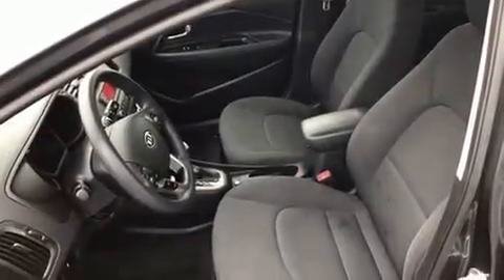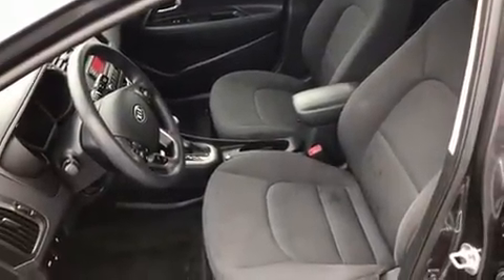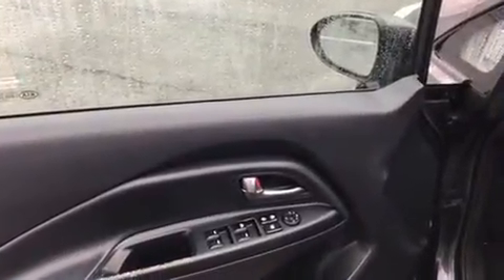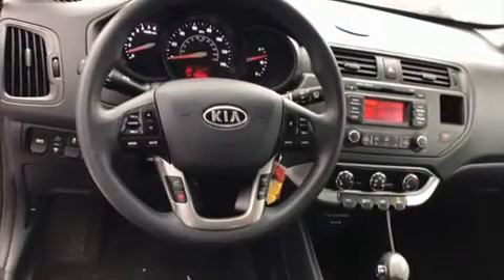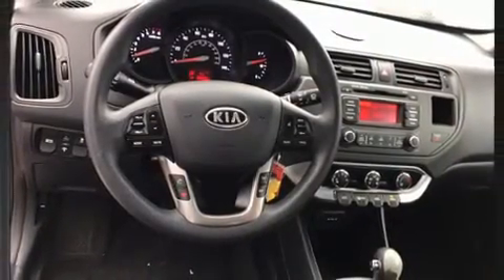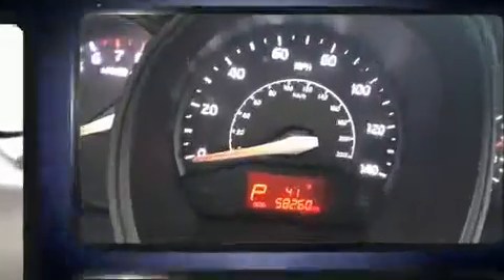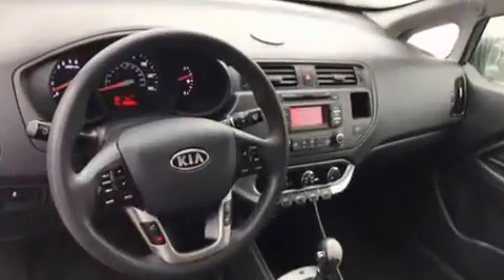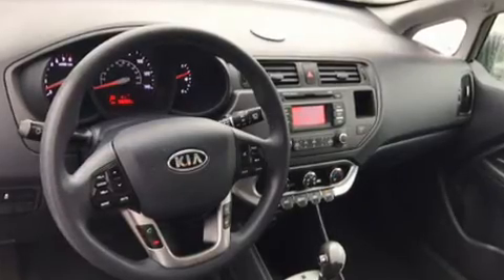2012 Kia Rio5 EX (A6) in Stamford, CT 06902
Step into the 2012 Kia Rio5. It features a front-wheel-drive platform, an automatic transmission, and an efficient 4 cylinder engine. Kia prioritized practicality, efficiency, and style by including: variably intermittent wipers, adjustable headrests in all seating positions, a trip computer, air conditioning, tilt and telescoping steering wheel, cruise control, and remote keyless entry. Storage solutions are integrated throughout the interior, demonstrating thoughtful attention to detail. Kia also prioritized safety and security by including: dual front impact airbags with occupant sensing airbag, front SIDE impact airbags, traction control, brake assist, anti-whiplash front head restraints, a panic alarm, and 4 wheel disc brakes with ABS. Electronic stability control ensures solid grip atop the road surface, no matter how challenging the driving conditions. We pride ourselves on providing excellent customer service. Stop by our dealership or give us a call for more information.